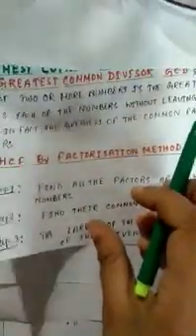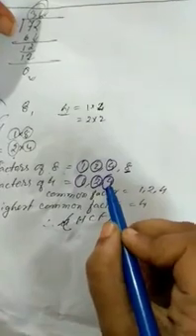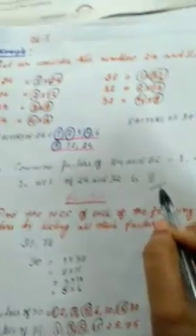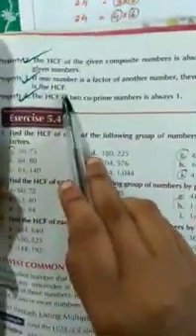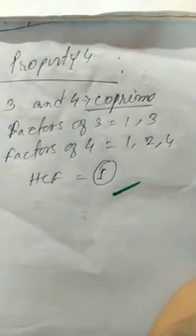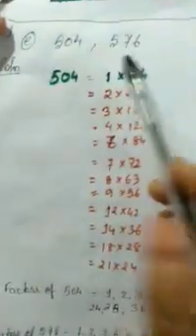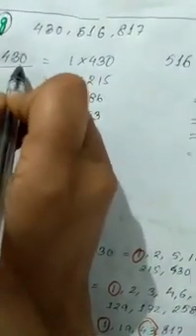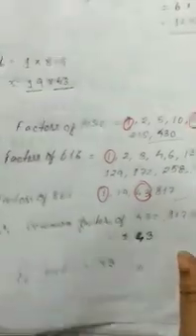Class V Mathematics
Explanation of HCF (Factorisation Method) || Exercise 5.4  Q1